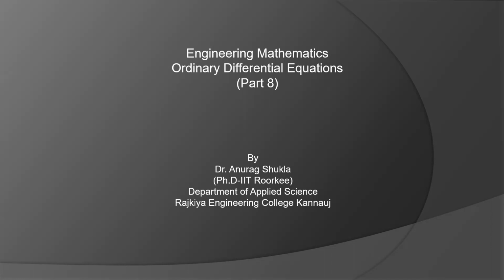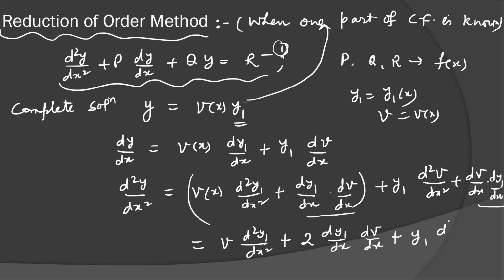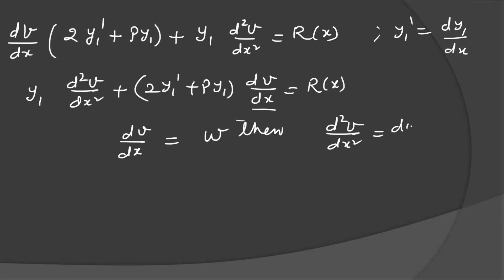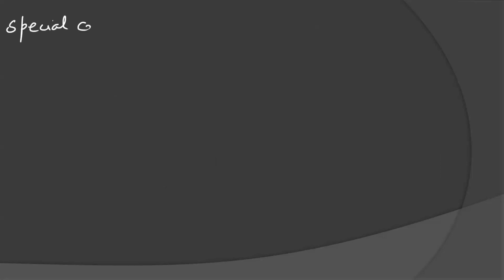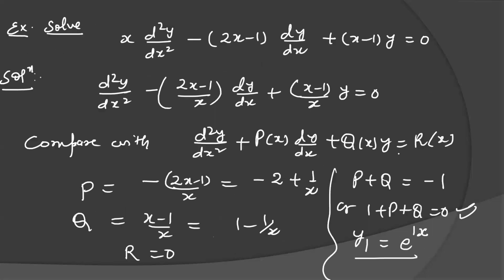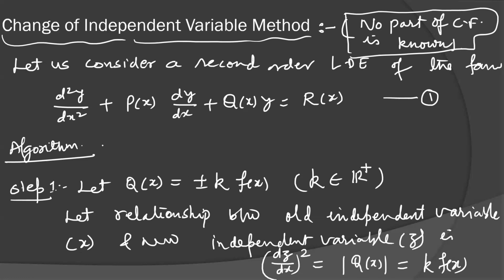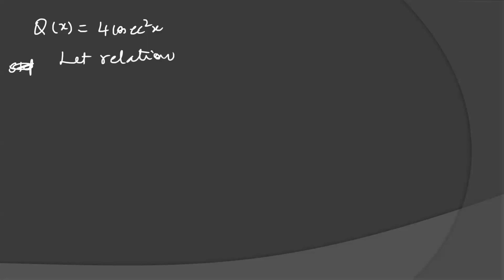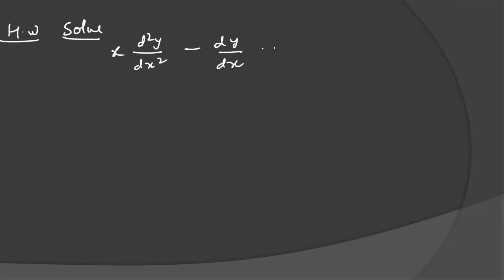Ordinary Differential Equations (Part 8)(Engineering Mathematics)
Reduction of Order Method|
Change of Independent of Variable Method